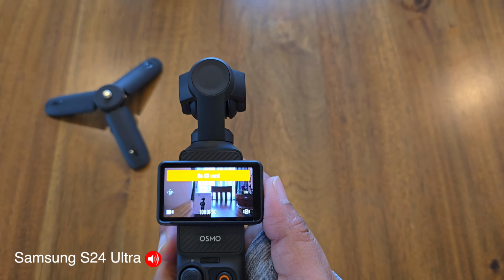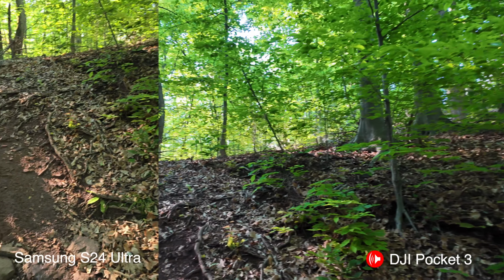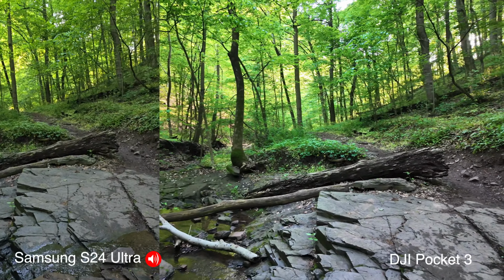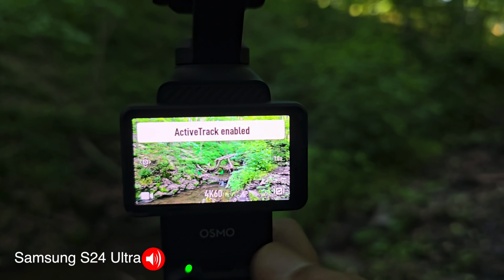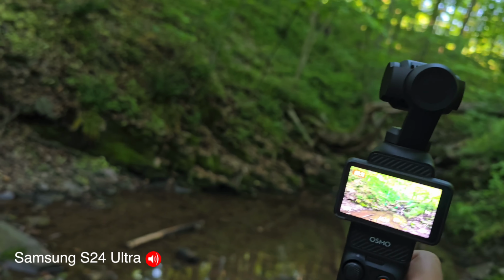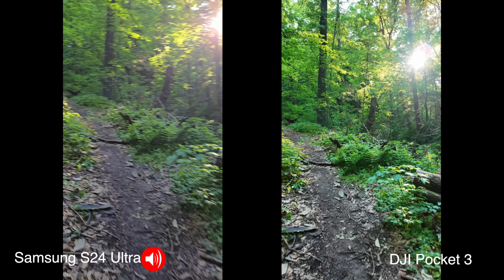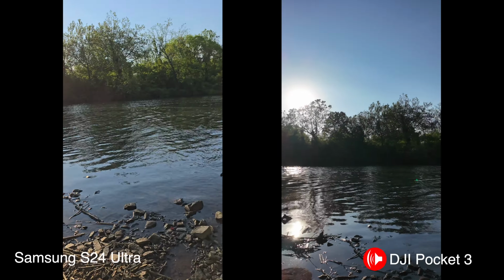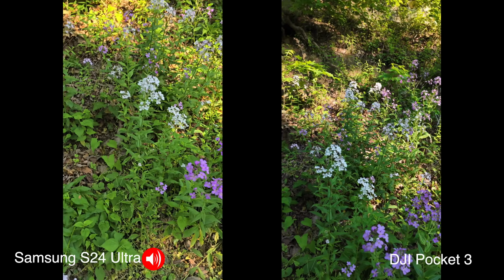Comparing DJI Pocket 3 and Samsung S24 Ultra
The voice over is done using a Yeti microphone but the audio that goes along with the video is recorded from the respective device.